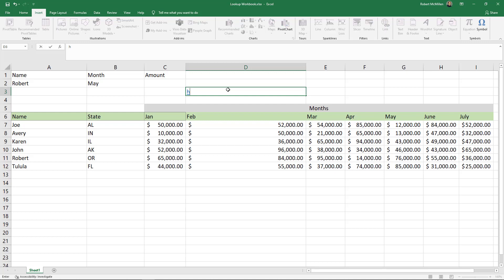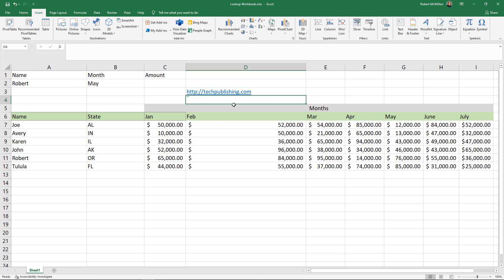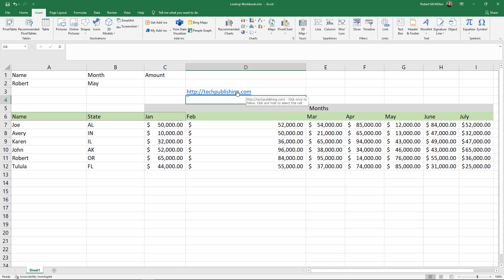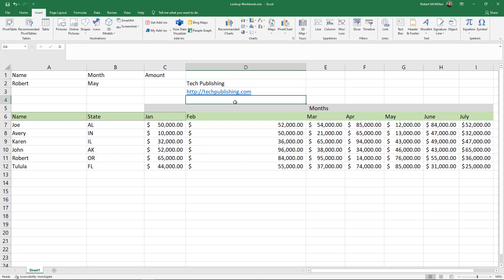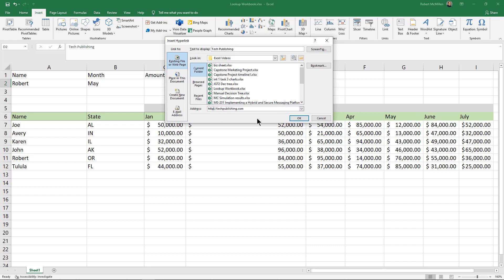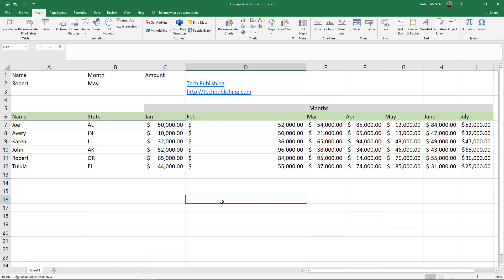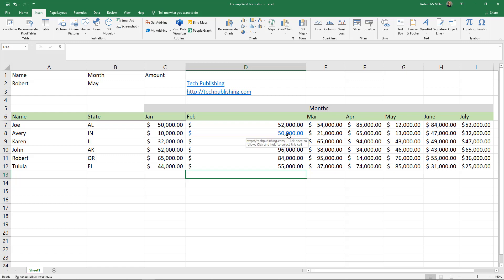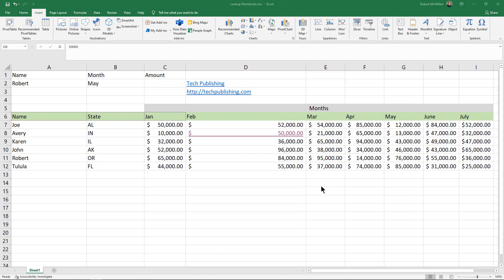How to add a hyperlink to a Microsoft Excel workbook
Professor Robert McMillen shows you how to add a hyperlink to a Microsoft Excel workbook.